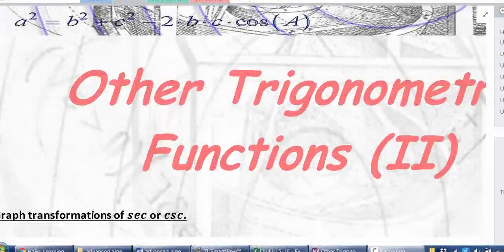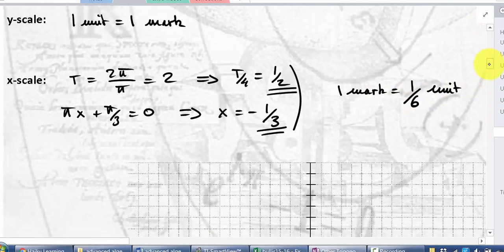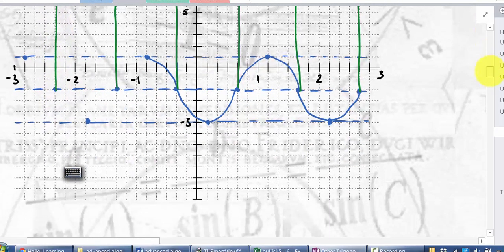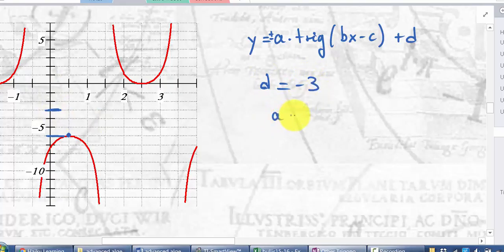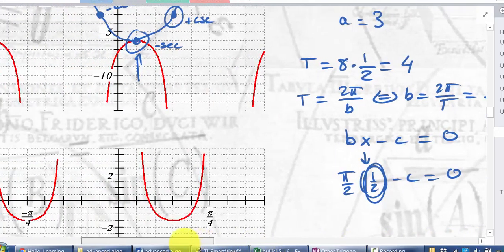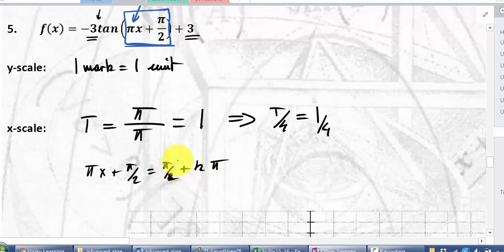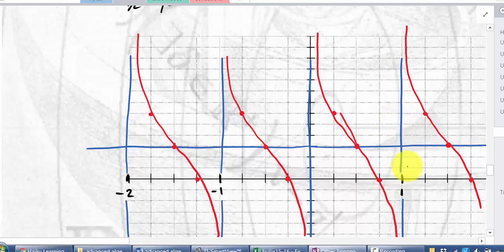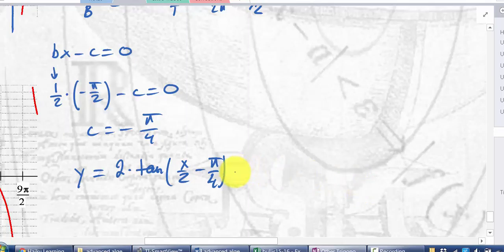video 87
trigonometric functions
tan, cot, csc, and sec (graph transformaitons)